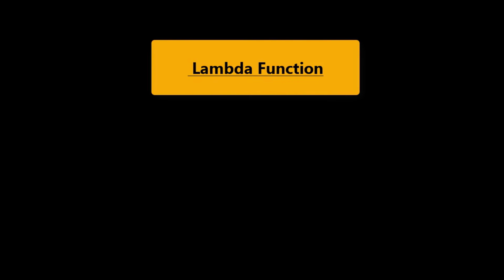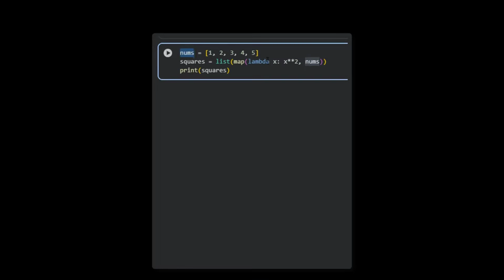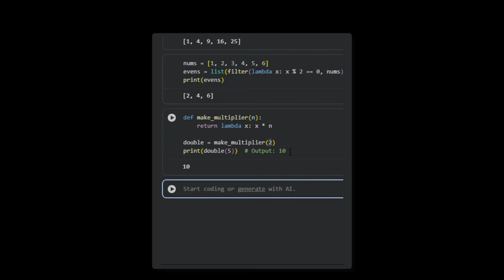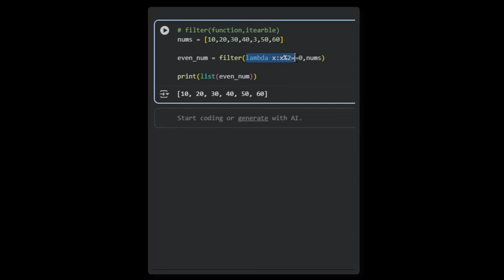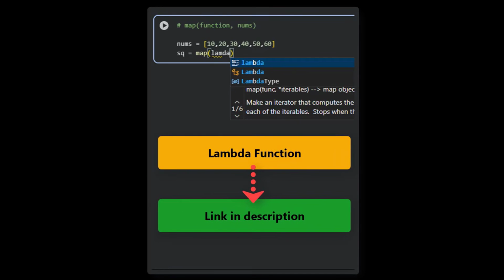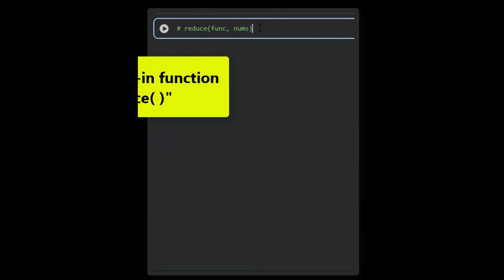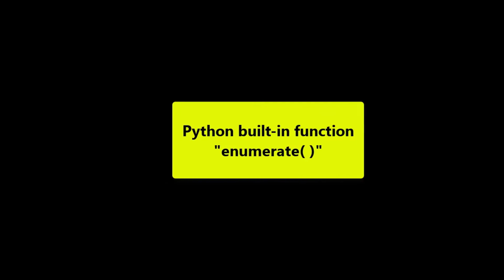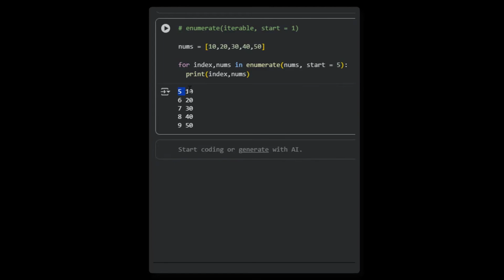Python in-built functions: Lambda( ), filter( ), map( ), reduce( ) and enumerate( ) 😎😎😇😇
Python in-built functions: Lambda( ), filter( ), map( ), reduce( ) and enumerate( ) 😎😎😇😇 are explained along with code examples